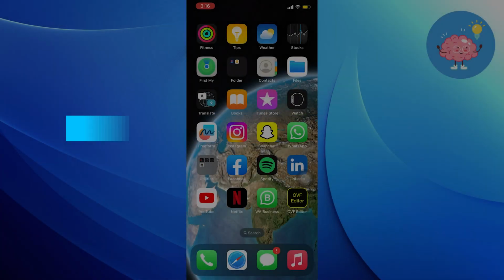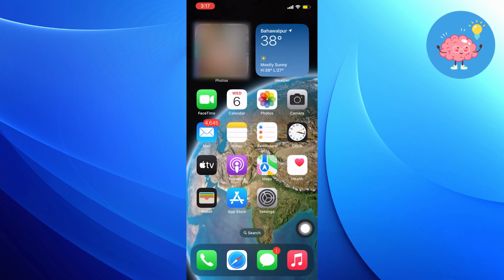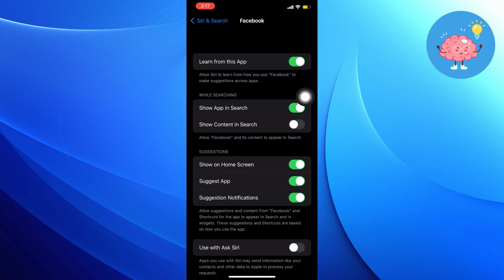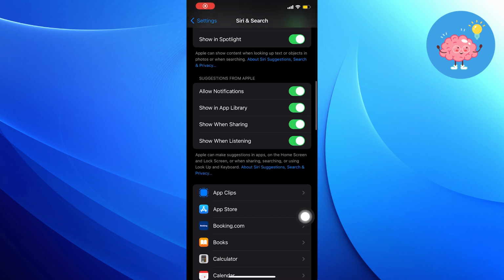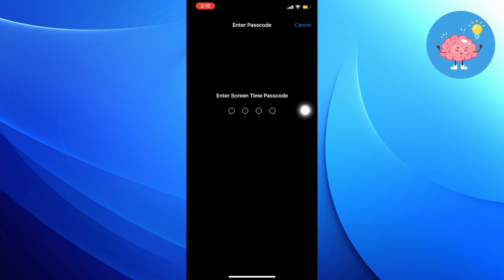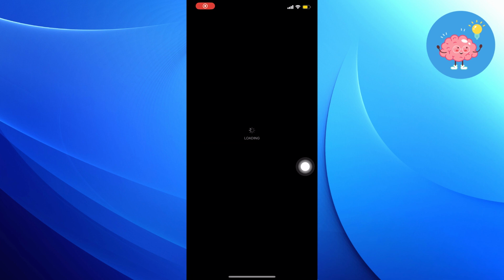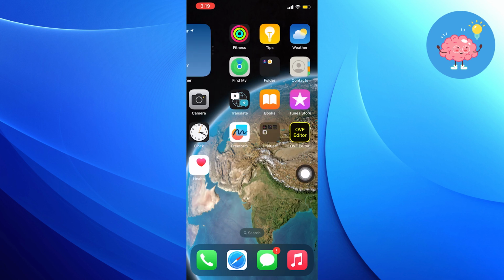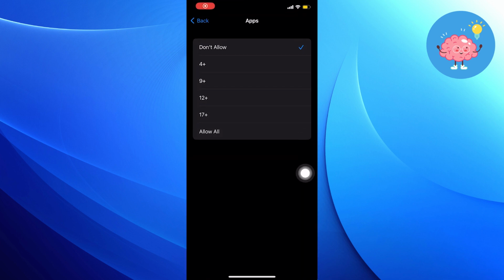How To Hide Apps On iPhone | 3 Ways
Master the art of app concealment with our guide on hiding apps on iPhone in 3 distinct ways! This tutorial provides step-by-step instructions and insider techniques, empowering you to maintain digital privacy and conceal apps on your iPhone with ease. Navigate your iPhone with confidence, knowing you can hide apps like a pro!